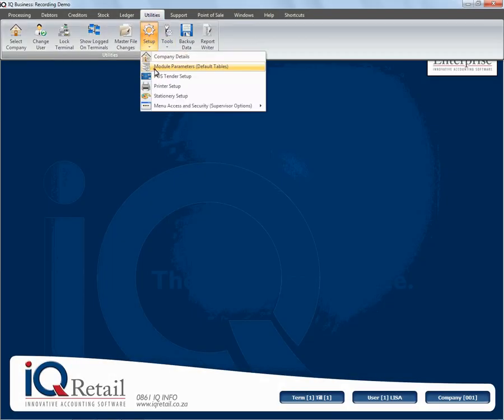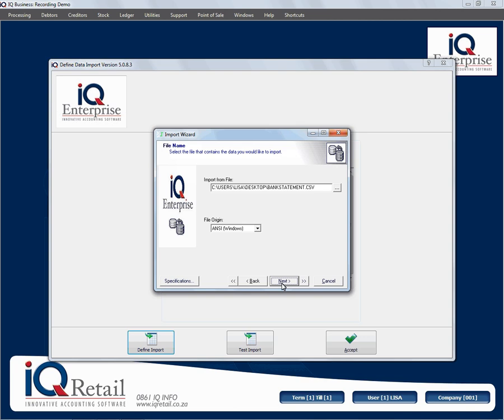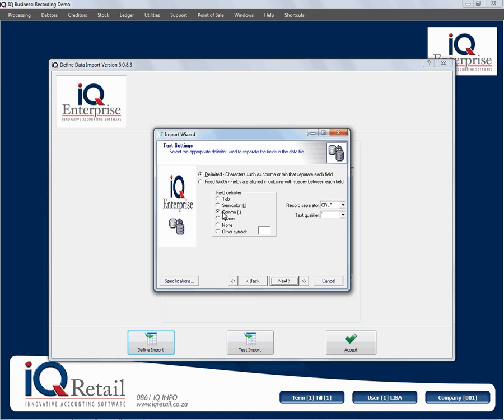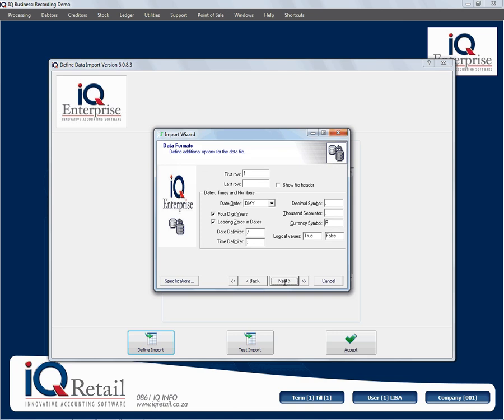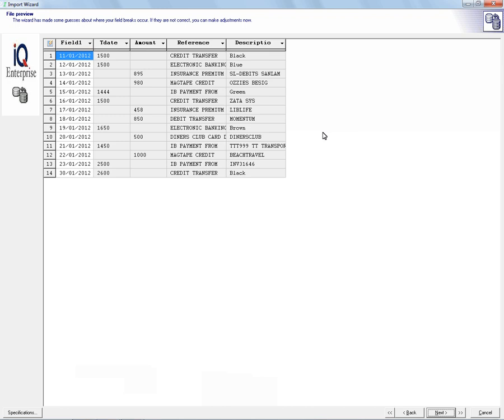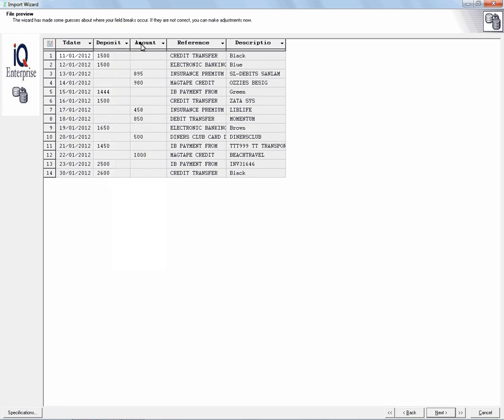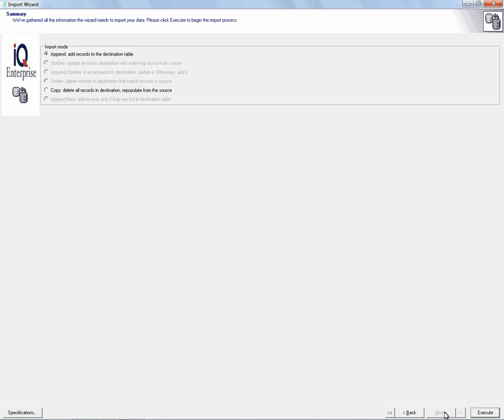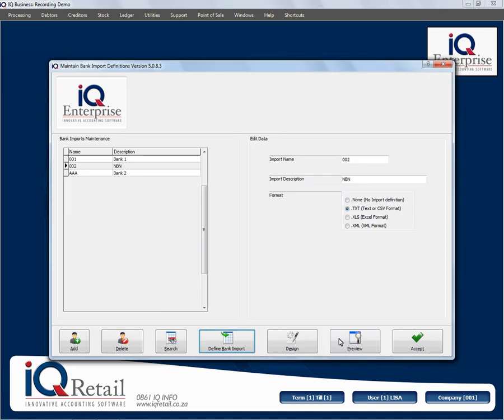IQBusiness Utilities Module Par Ledger 2 2 2 Bank Import Define Bank Import